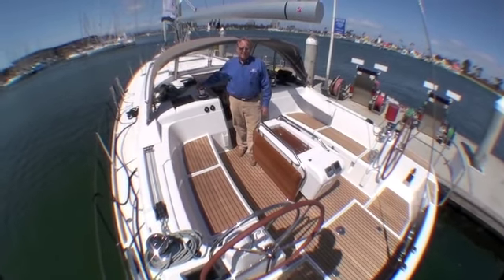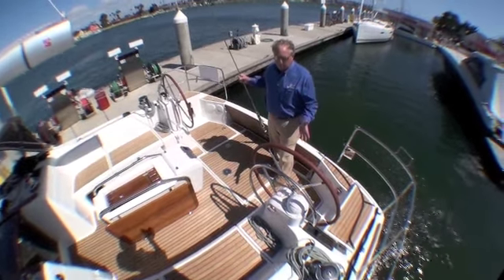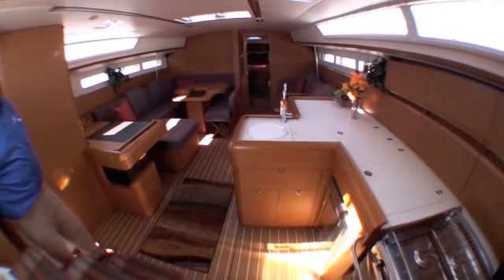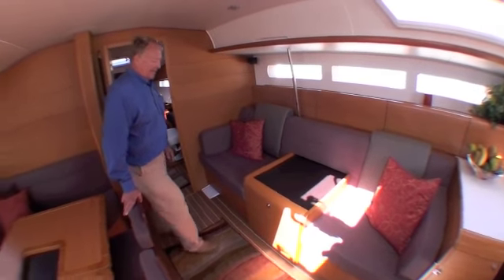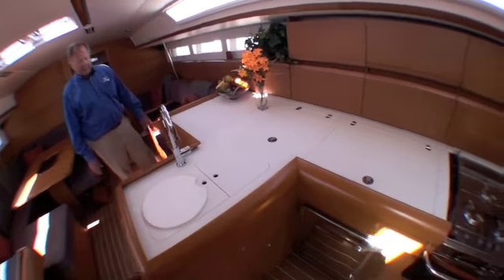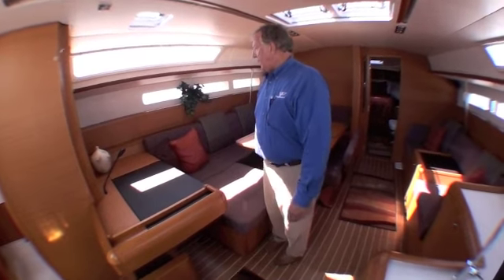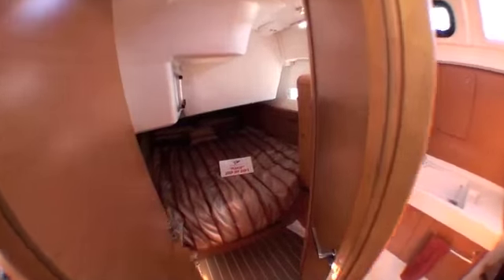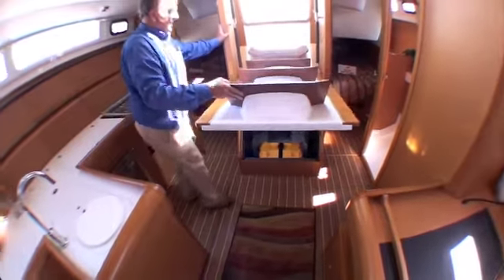New 2012 Jeanneau 509 Walkthrough Tour!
Take the tour of this beautiful new Jeanneau 509 flagship yacht with Buzz Stoddard, of Cruising Yachts, Inc. Marina del Rey.

Cruising Yachts, Inc.
13442 Bali Way
Marina del Rey, CA
90292

Song: Come Sail Away by Styx